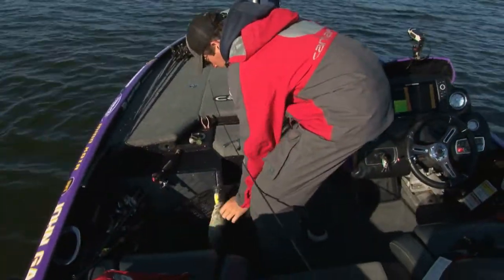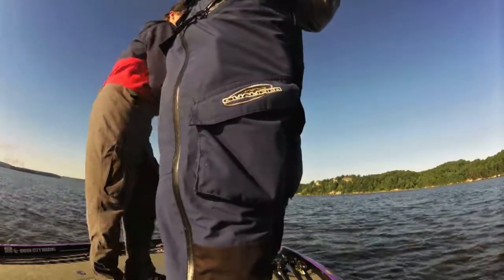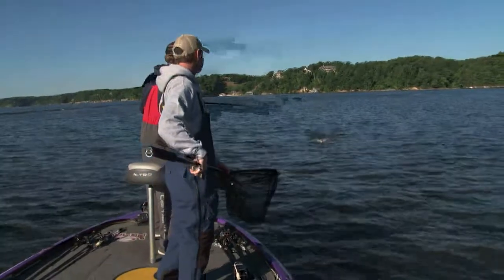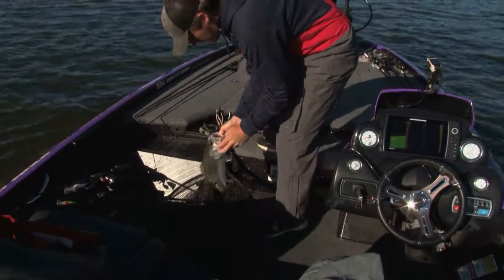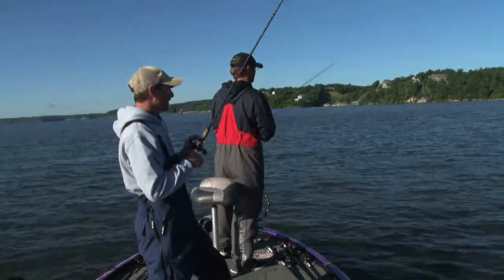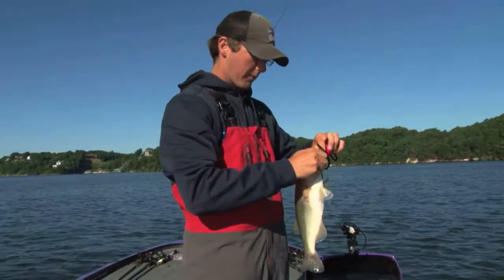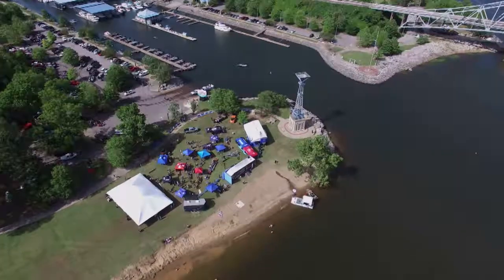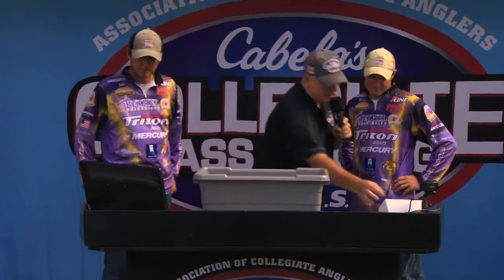Bethel Univ Bass Anglers on the water at BoatUS Collegiate Bass Fishing Championship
Univ of Bethel Bass team on the water at 2017 BoatUS Collegiate Bass Fishing Championship